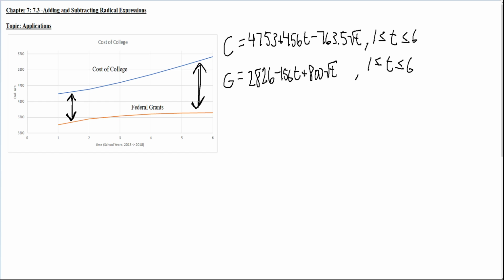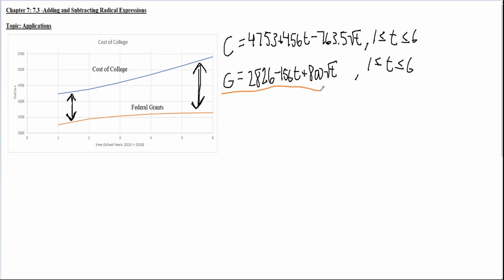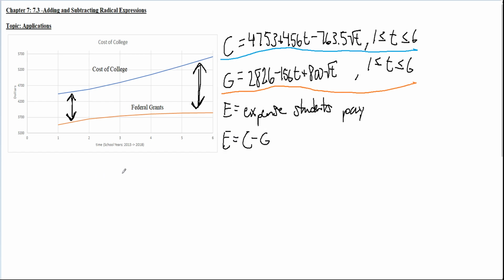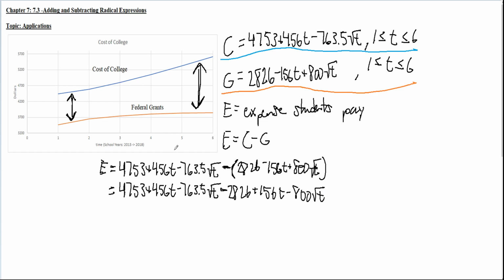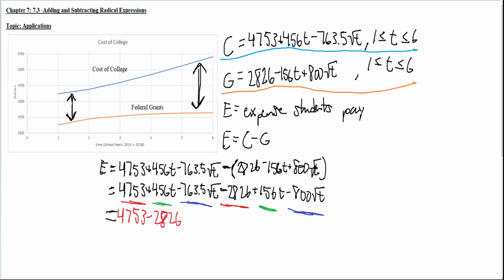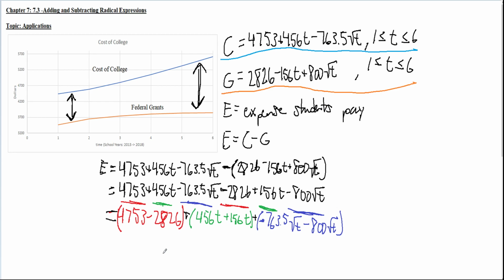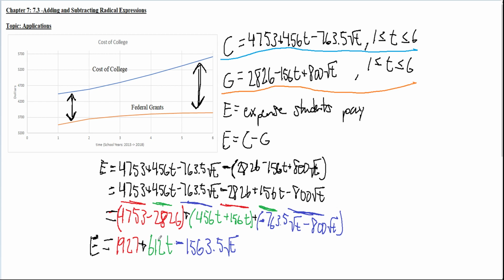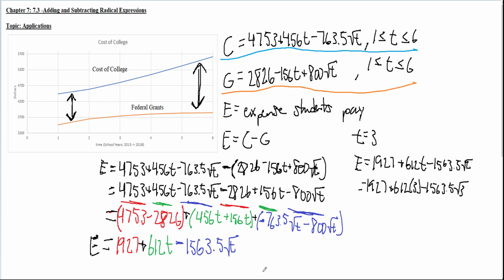Math 103 7.3 Applications (B)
Another story problem solution